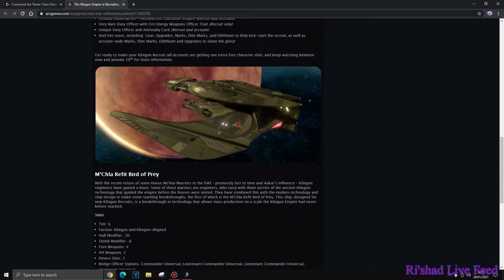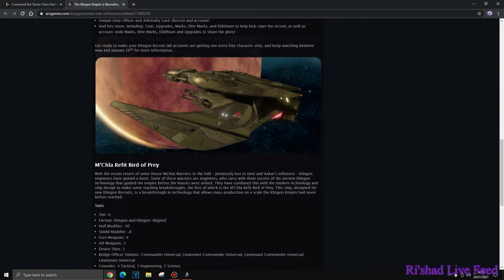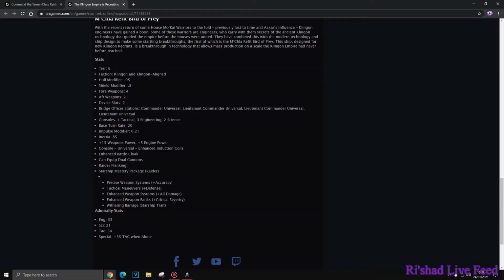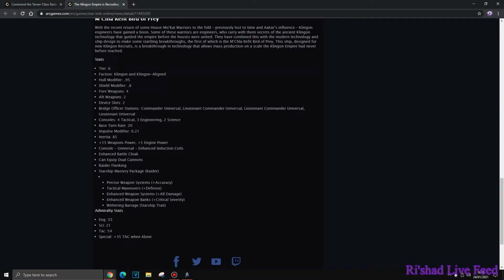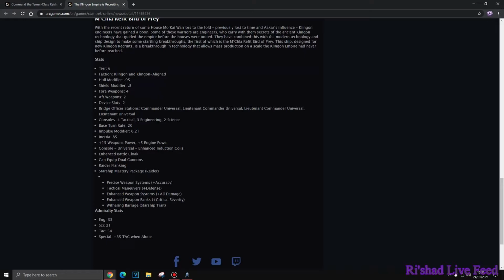M’Chla Refit Bird of Prey ~ STARSHIP INTEL REVIEW (Star Trek Online)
i great looking bird of pray , I will not complain

-Lieutenant-Commander-
Tribal Typhoon
TravisGames

-Lieutenant-

-Chief-
Skyhawkings

never_troll, Jerfface, Negus (x4), Garakstails, tribal_typhoon